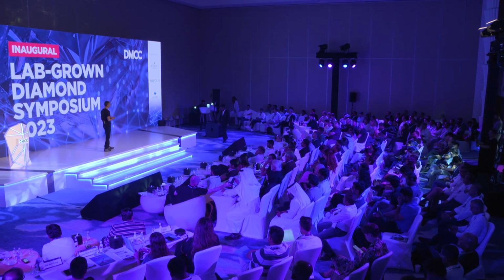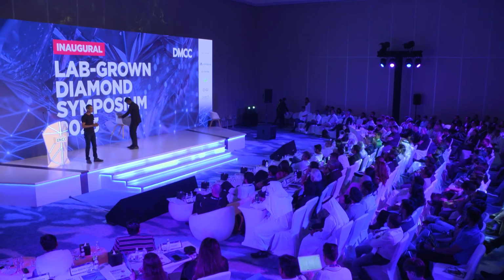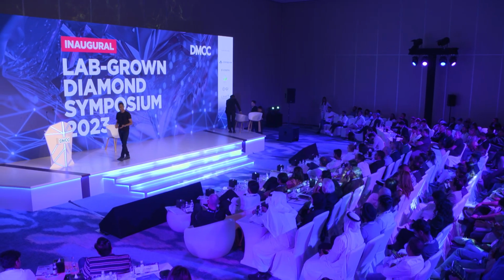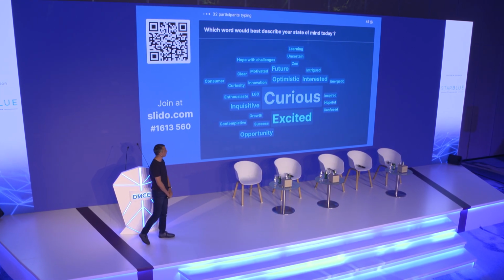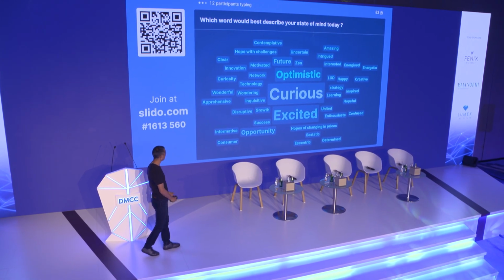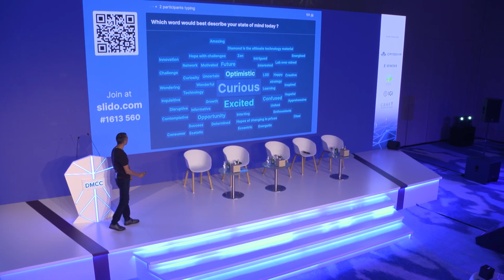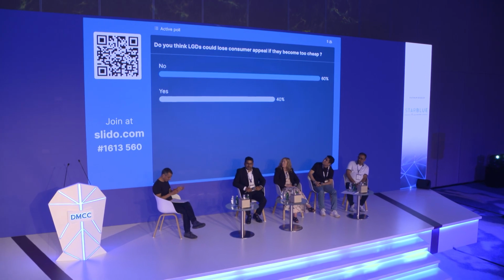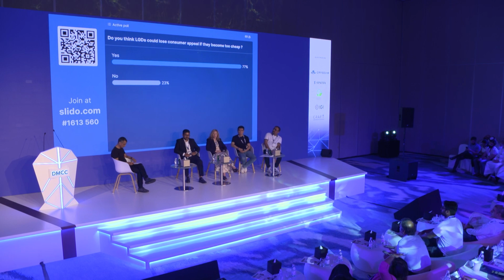Lab Grown Diamond Symposium 2023: Panel 1 Industry Economics by Moderator Anish Aggarwal, Gemdax.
Panel One: Moderated by Anish Aggarwal, Co-founder and Partner, Gemdax

This session addressed the following question: What can we do to improve the long-term fundamentals and profitability of the industry, as well as meet supply chain funding requirements?

Panellists:
• Hasu Dholakiya, Founder, Craft Lab Grown Diamonds
• Heather Ingraham, Diamond and Bridal Buyer, Hyde Park Jewelers
• Liang Weizhang, Senior Strategy Advisor, Crysdiam Technology Co., Ltd.
• Dr Snehal Patel, CEO, Bhanderi Lab Grown Diamonds